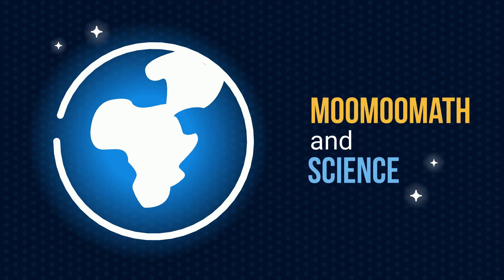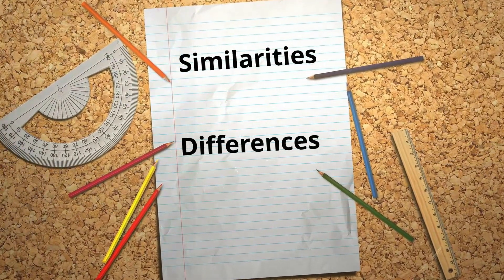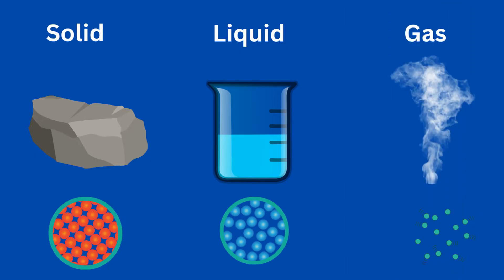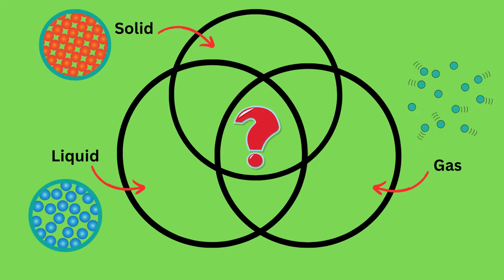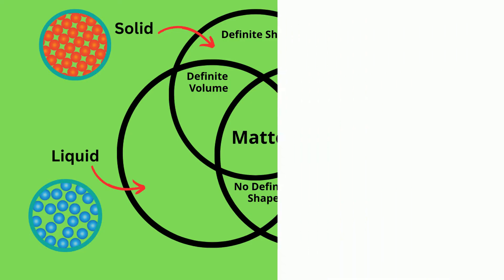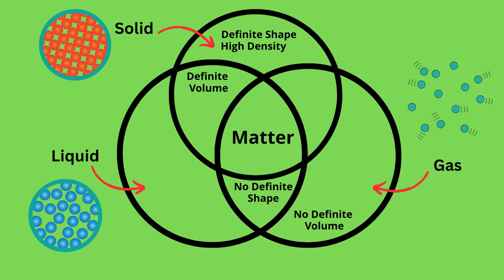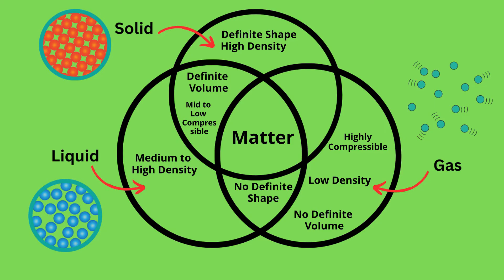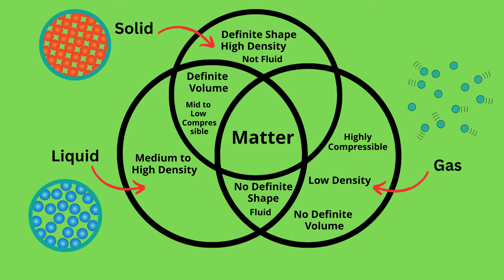Difference between Solids,Liquids, and Gases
Learn the differences between a solid,liquid, and a gas. One thing that a solid,liquid, and a gas have in common is that they are all three considered matter. Matter is anything that has mass and takes up space.
In the video I use a Venn diagram in order to organize similarities and differences with these different types of matter.